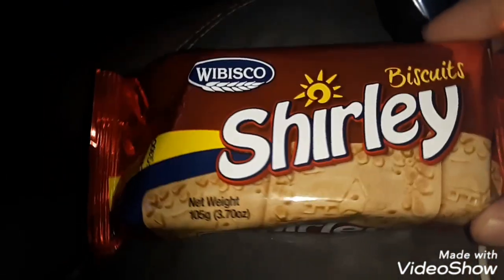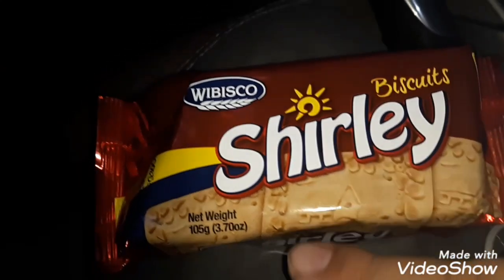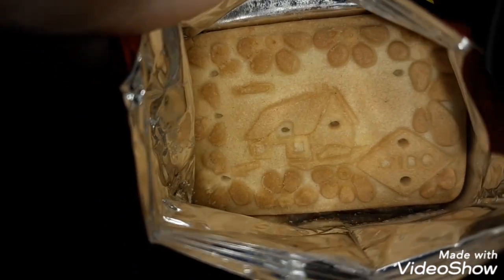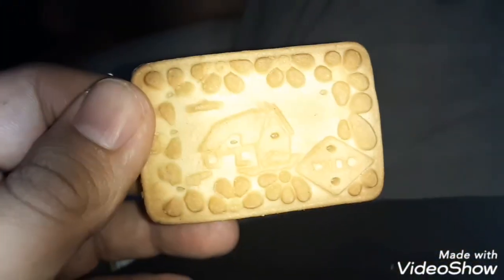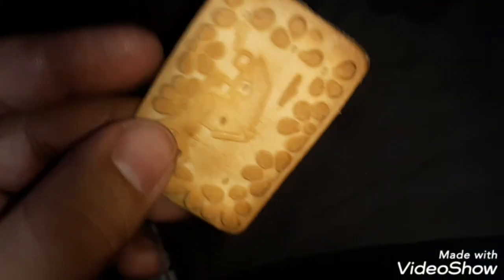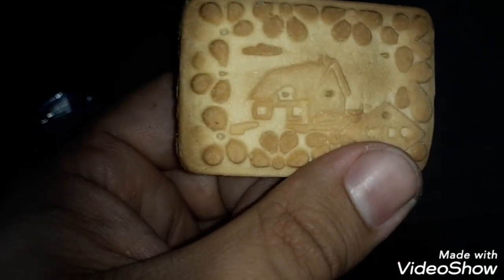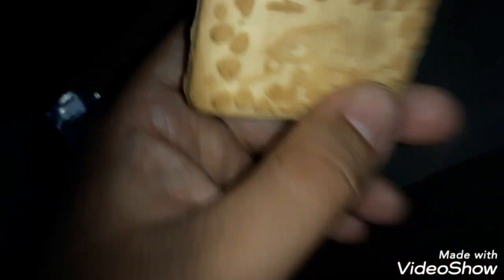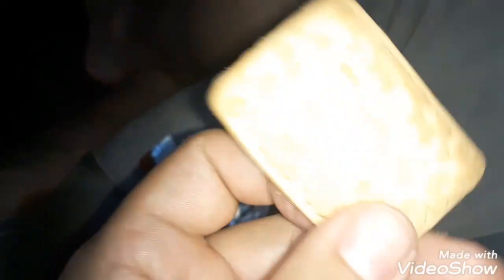Wibisco shirley biscuits